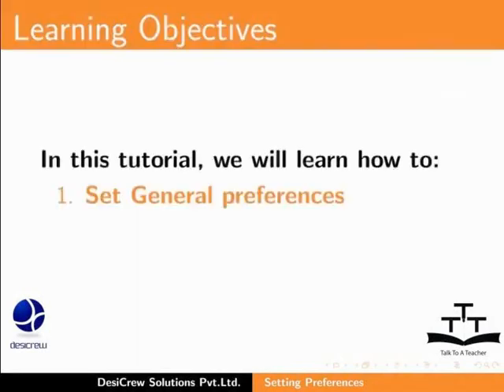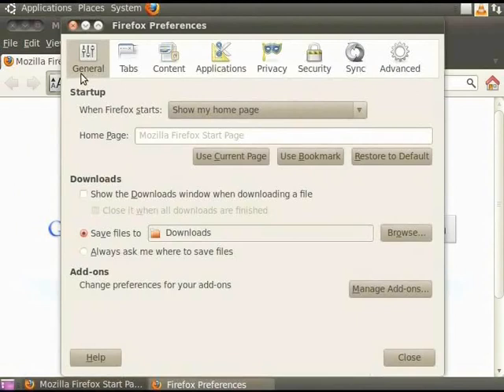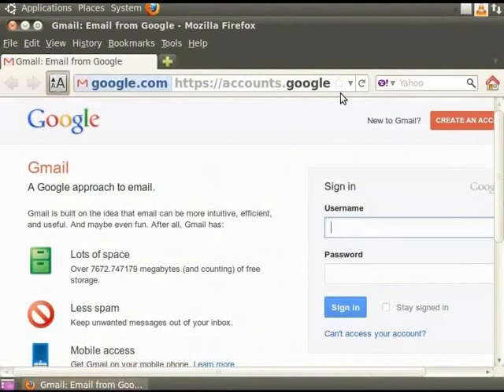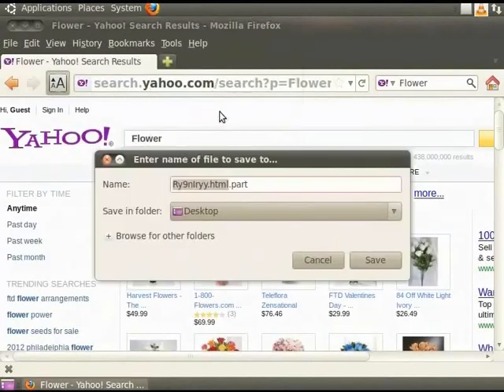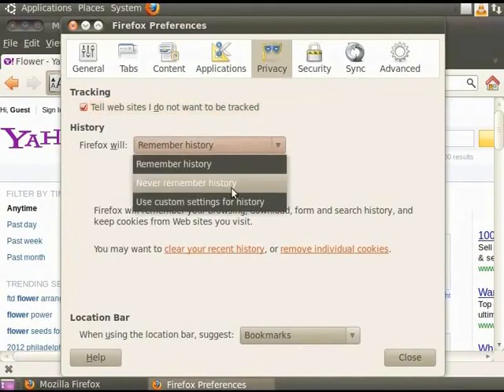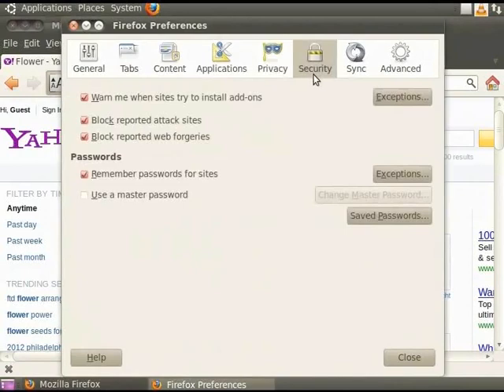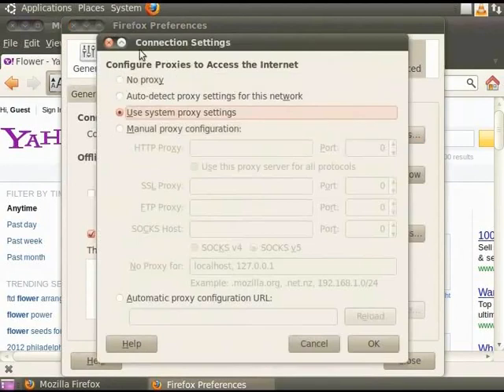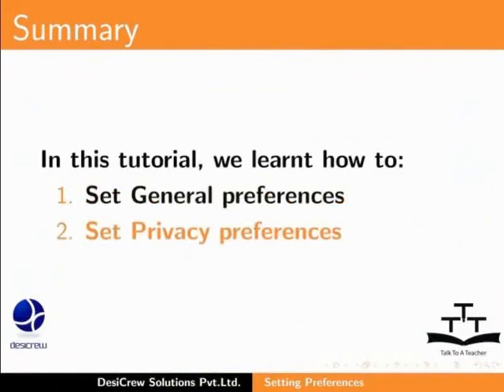5. Setting General Privacy Options